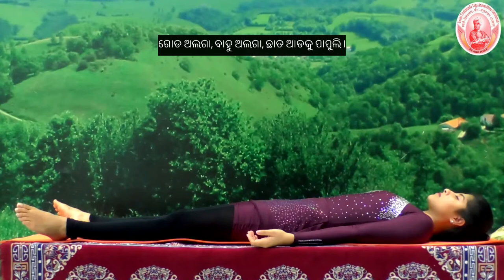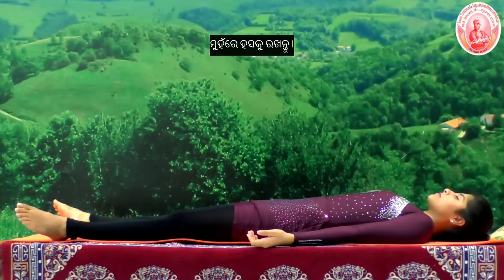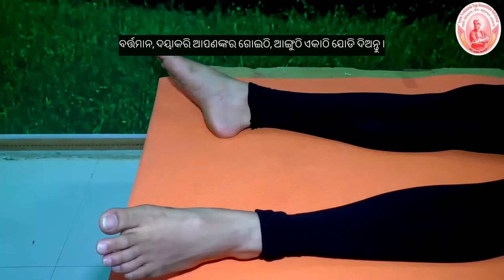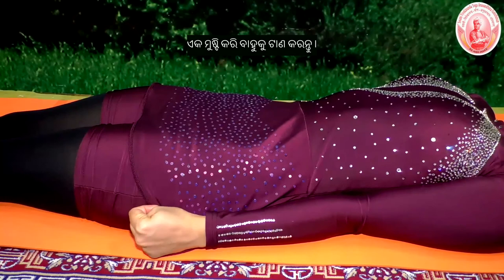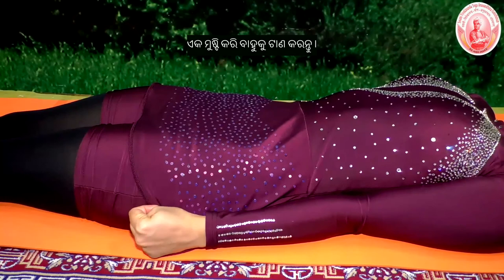YRT 1 YOGA FOR COVID 19 WITH ODIYA SUBTITLES